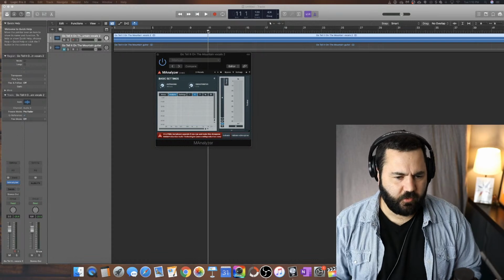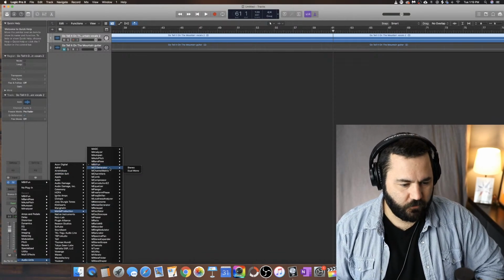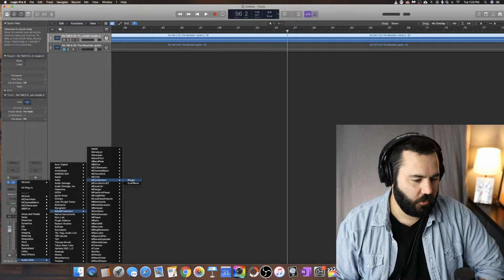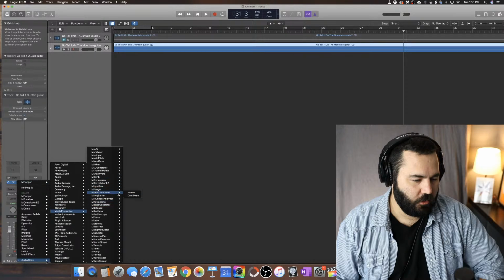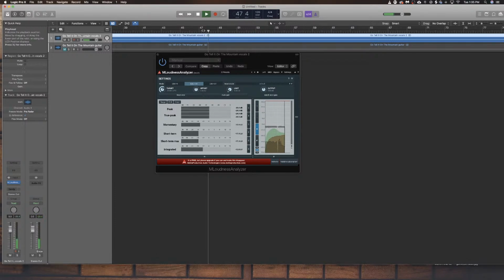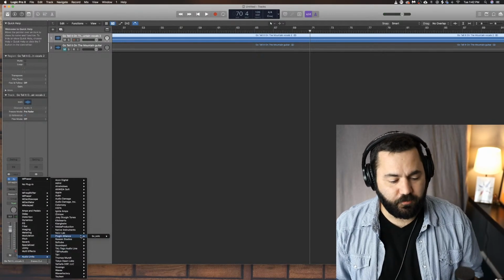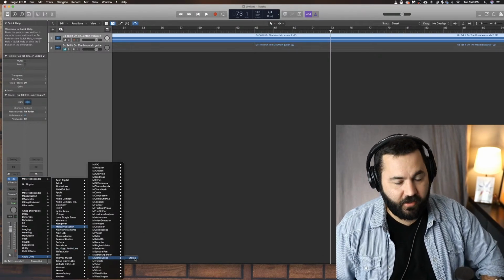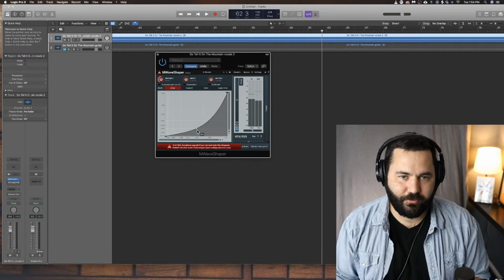38 FREE Effects Plugins (Melda free bundle walkthrough)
I love free things. Today we are going to look at 38 free things. Effects plug-ins to be specific. The MFreeFXBundle to be even more specific.